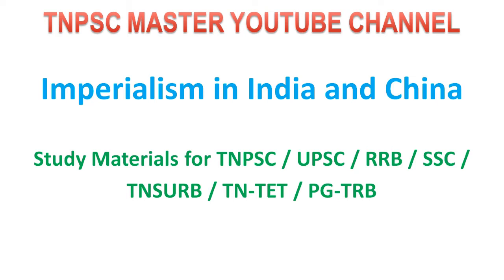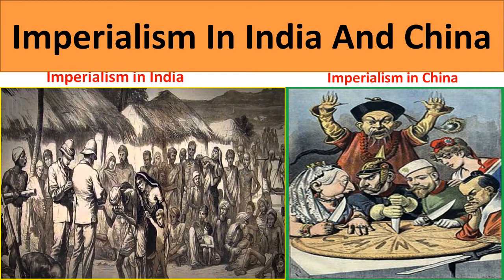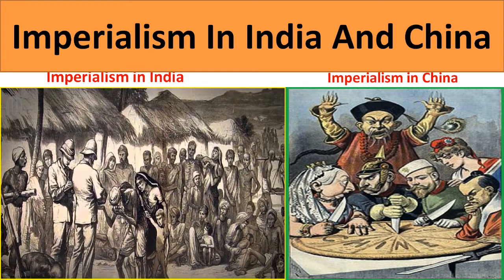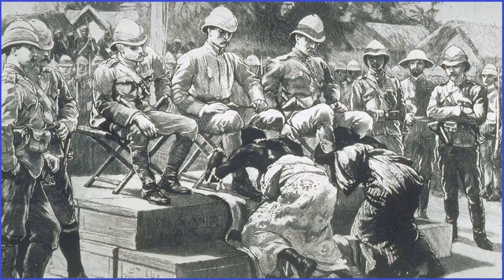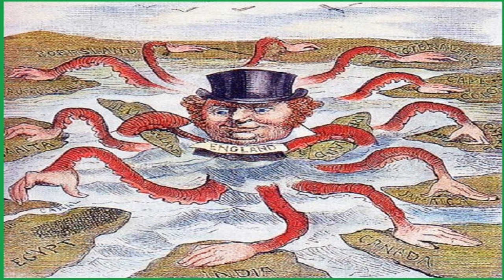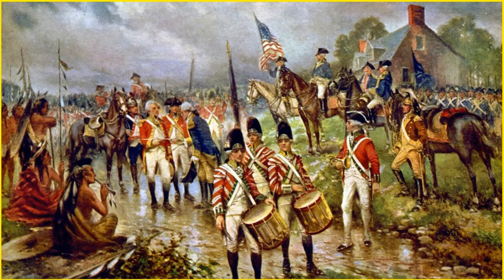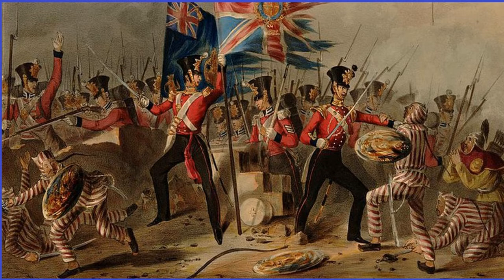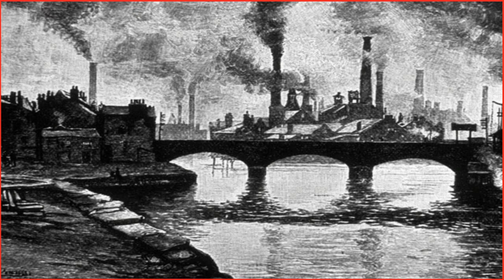Imperialism in India and China: For all competitive exams // TNPSC // UPSC // SSC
TNPSC Online Guides, Study Materials, Update Jobs Details